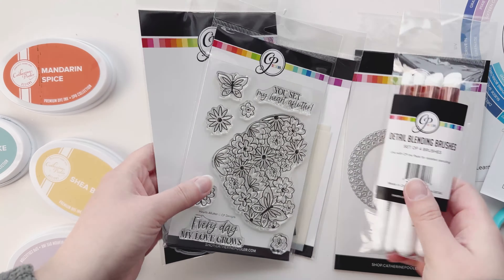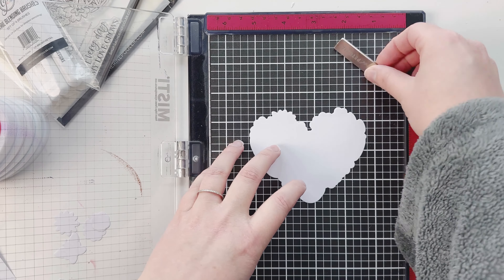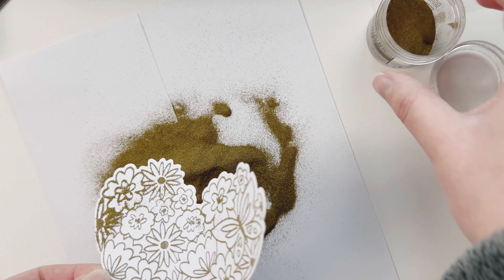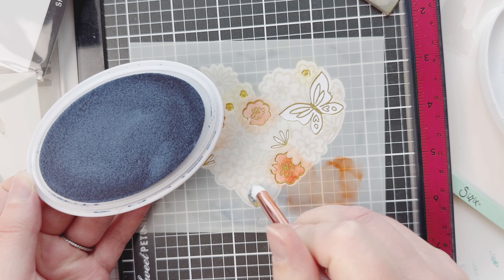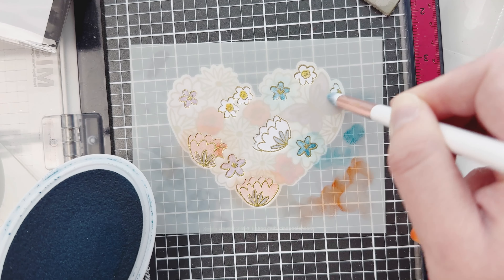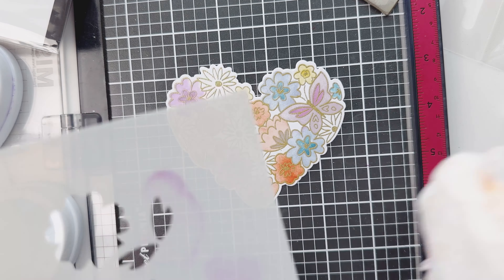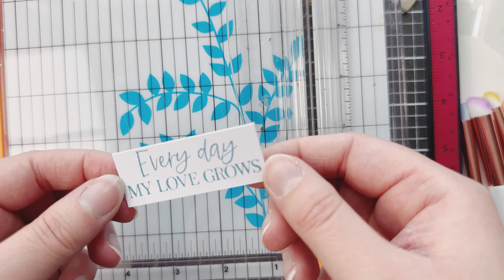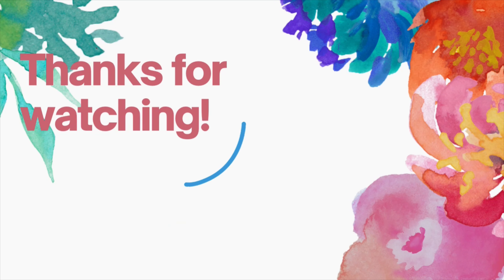Heart Shaped Easel Card - Hearts Aflutter Bundle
Today I am sharing how to add some shine to your cards without hot foiling! I use the newest Hearts Aflutter Bundle from Catherine Pooler to make this super fun heart shaped easel card. Follow along for all the details!

I only show you products from companies that I believe in and purchase from personally. Thank you for supporting me so that I can continue to bring you lots of fun crafting content!